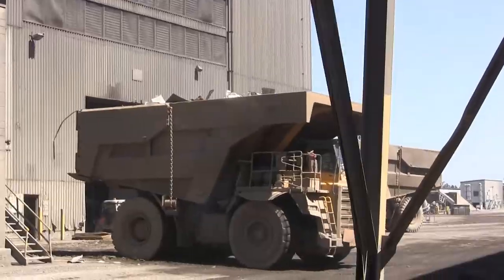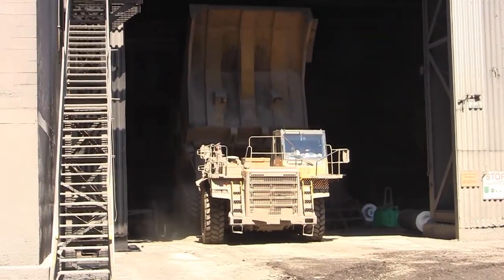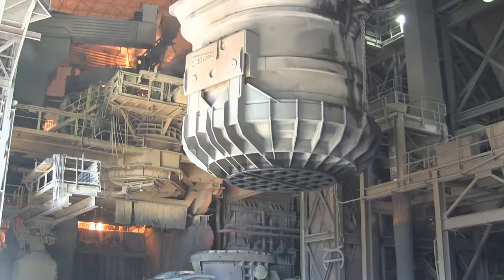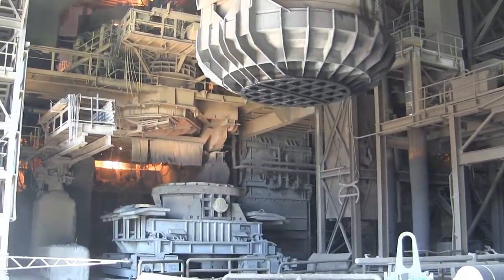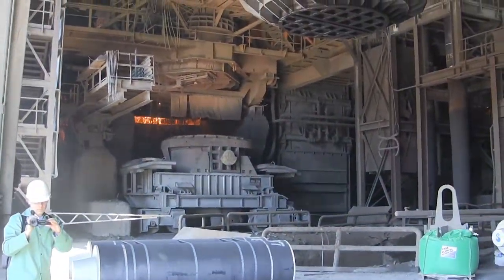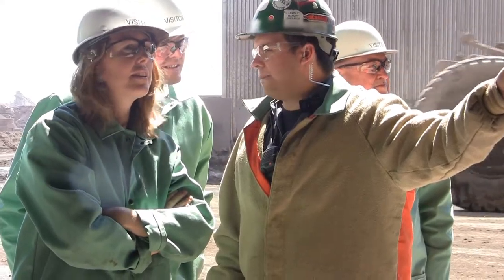0h57m28s12f Steel Recycling - Raw Materials, then ELECTRICITY are 2 Biggests Costs - TR2016a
Appliances, we chop up old rail cars. Demolished bridges, buildings.  Whatever.

We load scrap into large haul trucks. Back up into this bucket and dump scrap inside.

That's dozens of cars.
Yeah. A lot of cars.

That bucket probably has 140 tons of scrap metal in it right now.

I told them if they see anything go boom to run behind you. That's still the standard protocol?

That's right I've got Kevlar on.
Alright you guys do the same we're all getting behind.

So you've been able to drop your power consumption by ton almost by a third it looks like.

Probably since the mid-early-80s.

So besides your scrap material input, what's you next largest cost on production?

Electricity.
Electricity.